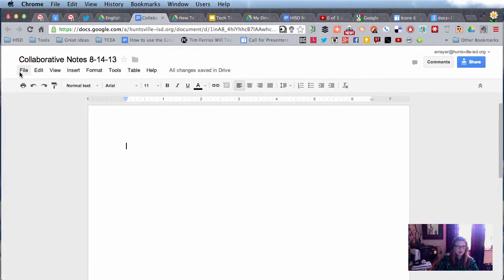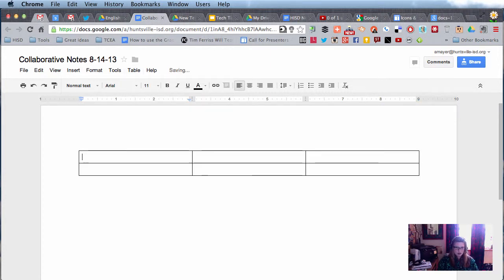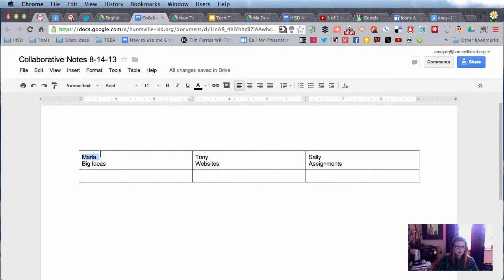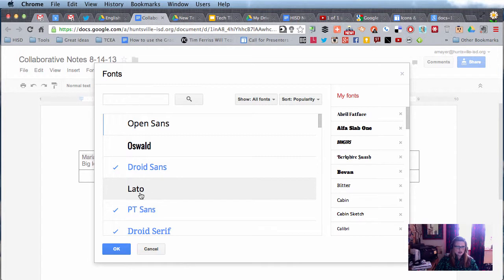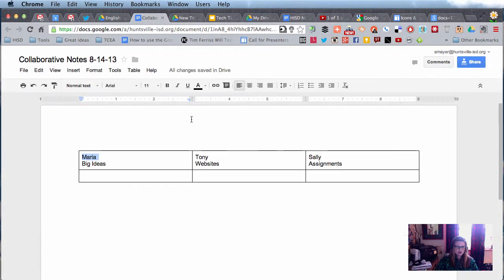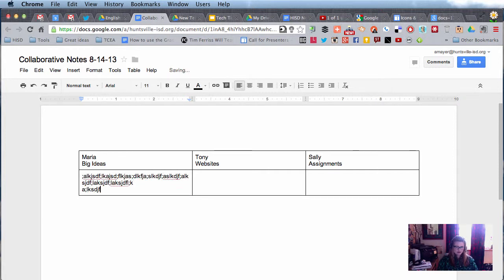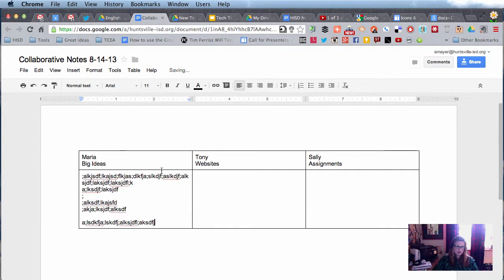Collaborate on a Document using Google Drive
Here is an easy way to use Google Docs collaboratively in your classroom